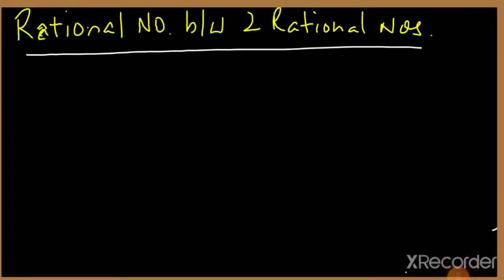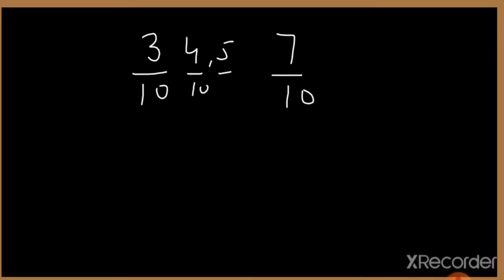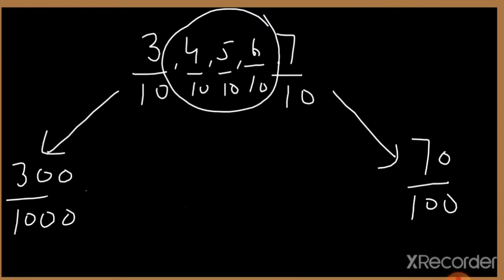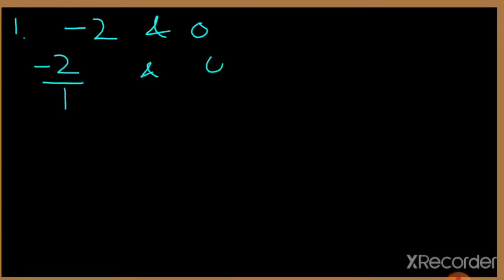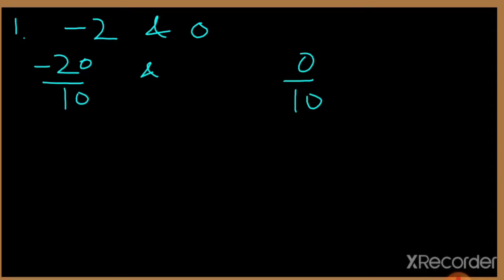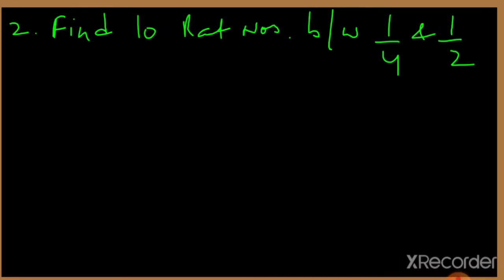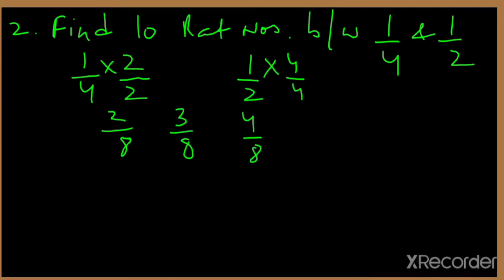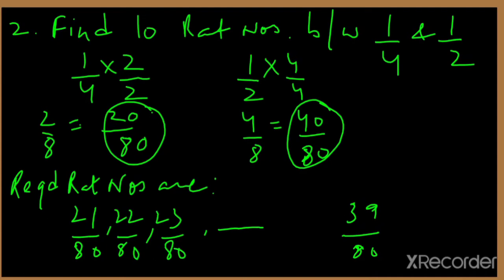Finding Rational numbers between 2 rational numbers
How to find rational numbers between given rational numbers
Rational numbers
Rational numbers class 7&8